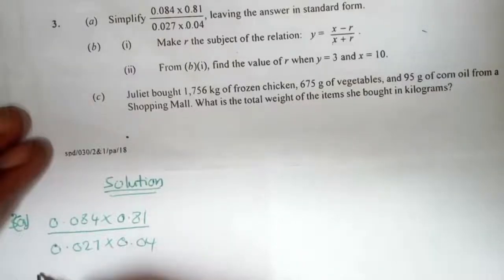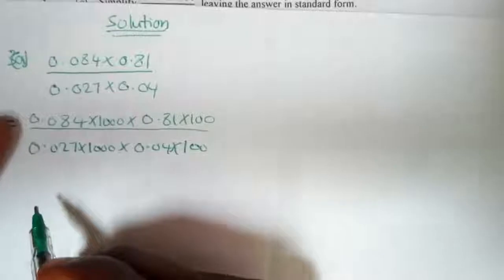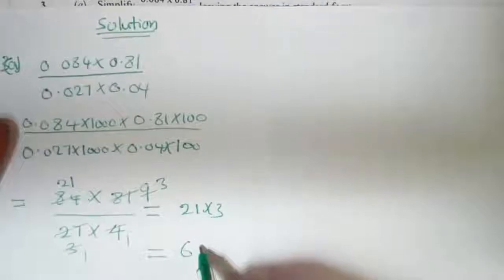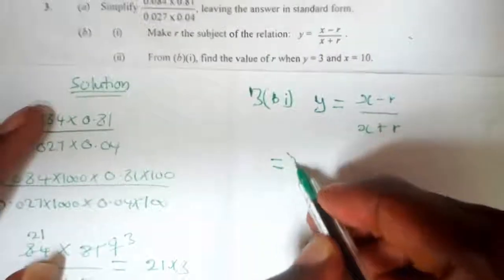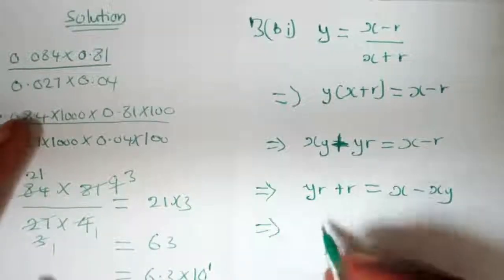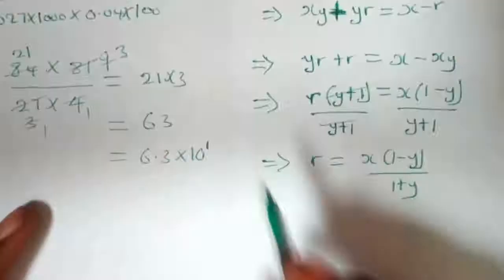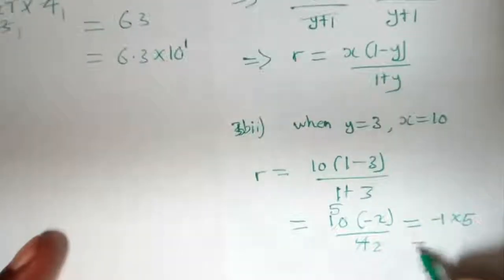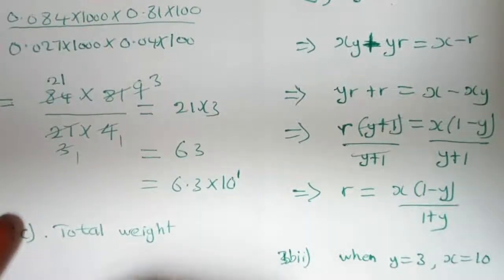BECE 2018 Mathematics Papers 2 Question 3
This video solves question 2 on standard form and change of subjects.